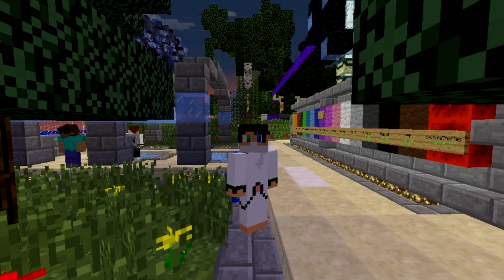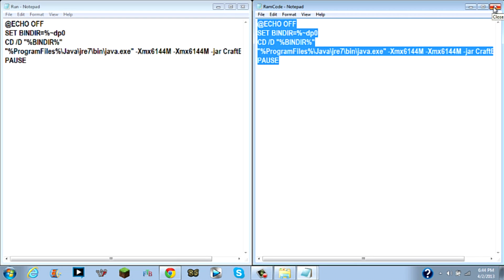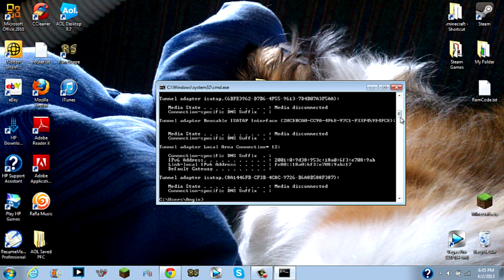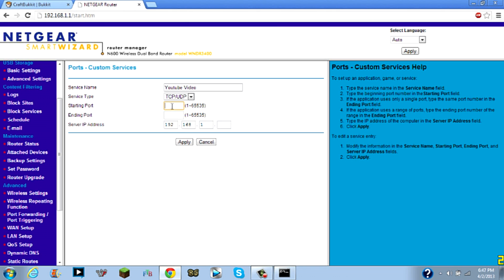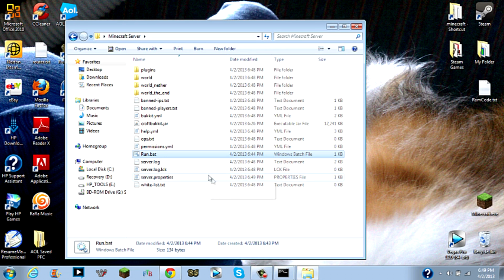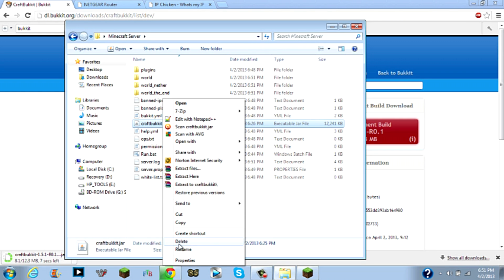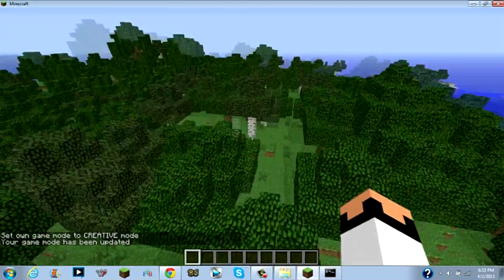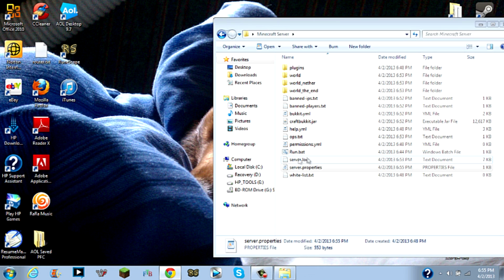How To Create a Minecraft Bukkit Server 1.5.1 | 1080p | HD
Ram Code -
@ECHO OFF
SET BINDIR=%~dp0
CD /D "%BINDIR%"
"%ProgramFiles%\Java\jre7\bin\java.exe" -Xmx1024M -Xmx1024M -jar CraftBukkit.jar
PAUSE

Links -

How to portforward (written instructions)
#1: Go to start menu and search 'cmd' and press enter.
#2: After you have type in 'ipconfig' and scroll up until you either see 'Ip Address' or 'Ipv4 Address'
#3: Remember the numbers that ip address says and then look at your gateway address. It should look something like this: 192.168.*.* (* are the two numbers suppose to be there)
#4: Type that gateway ip into your URL and press enter, it will then ask for a username and password, your username should be 'admin' and the passwords should be either of the 3 - admin, password, or just leave it blank.
#5: Once logged in you need to go to portforwarding and type for the starting port and the ending port '25565' once you done that this is where you need to know your IP address or IPv4 Address so go back to the cmd if you have it open still and type that ip into the area where it wants you to place the ip at.
#6: Once you've done that you may apply the settings (all the other settings do not matter) and then you've portforwarded. Enjoy!

Our Challenge: 20 Likes and Comments
Play on this server ➜ 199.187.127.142:25588
(Tell them DemmiCalabor sent you)
Add me on Steam - We can play together ➜ DemmiCalabor
Check out many of my other series.